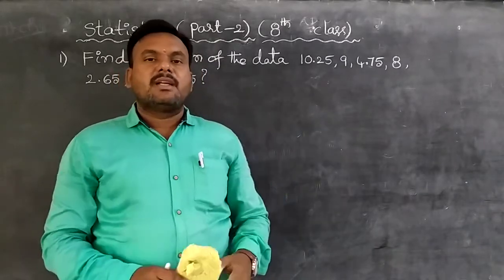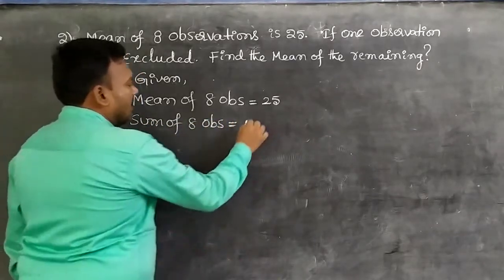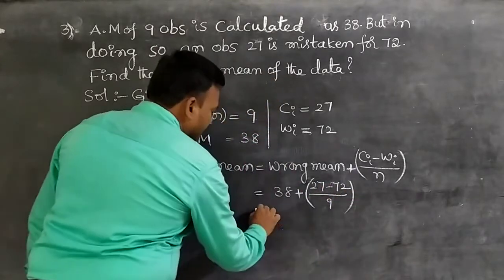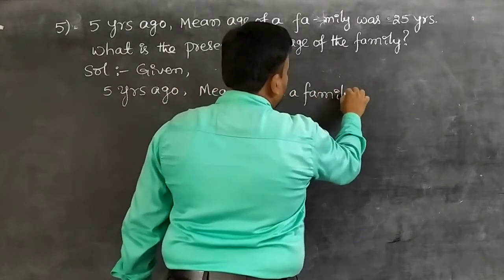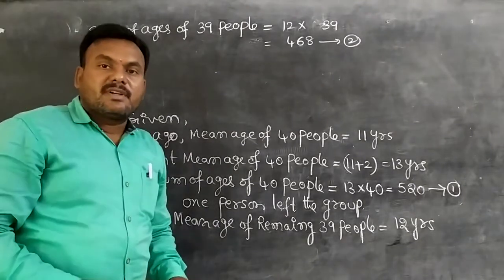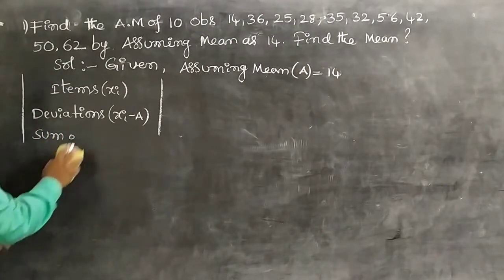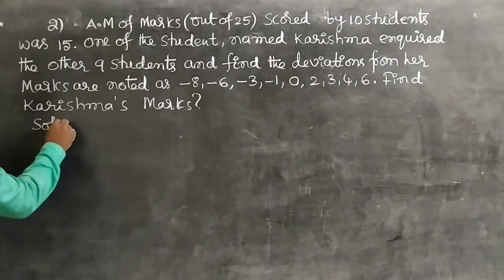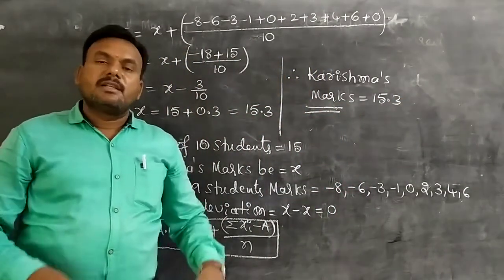Maths: Statistics - Part-2 (8th class)